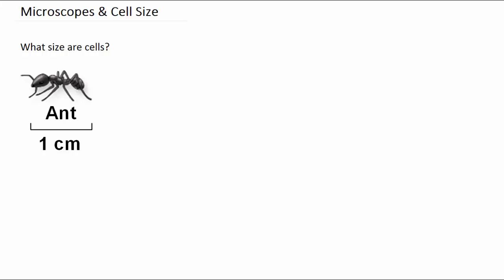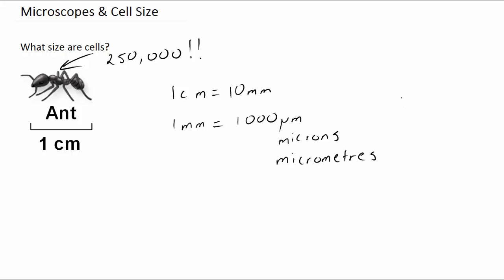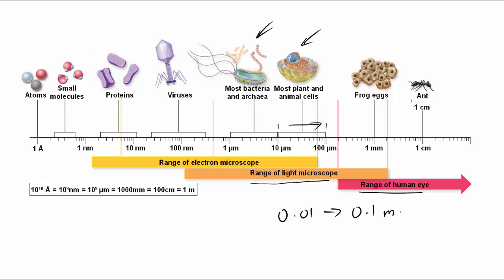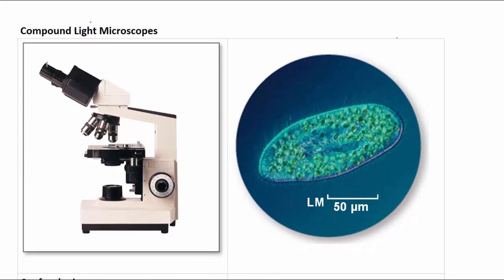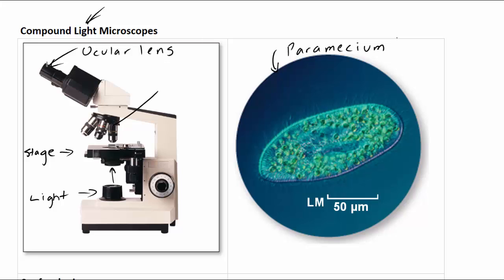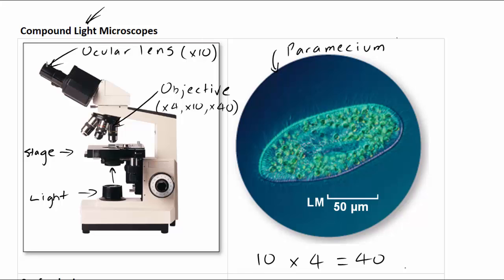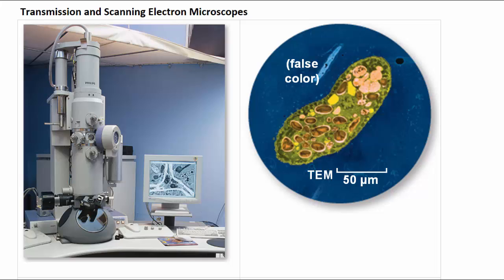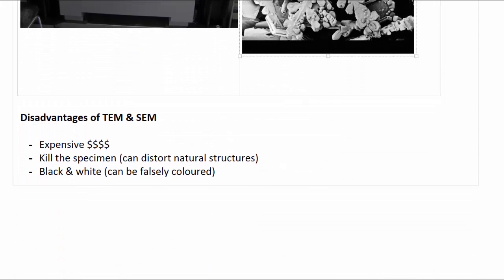Microscopes and cell size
An overview of the units used to measure cells, the size of different types of cells, and of different types of light and electron microscopes.